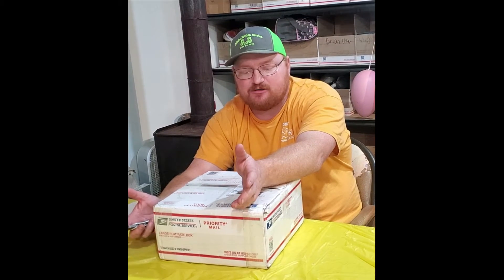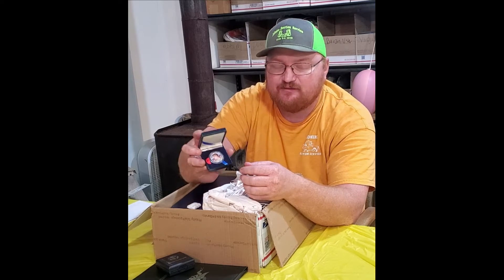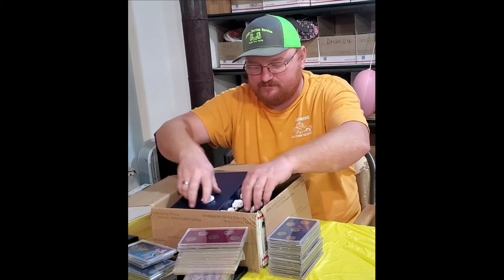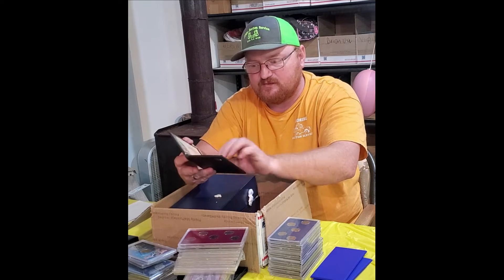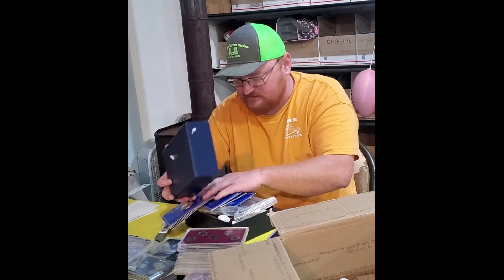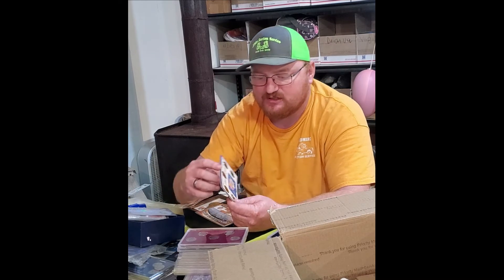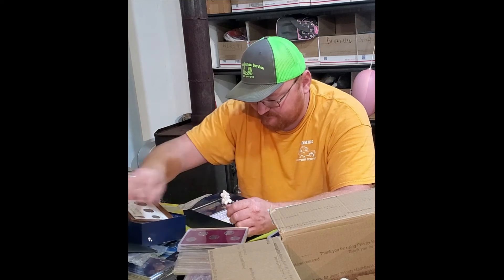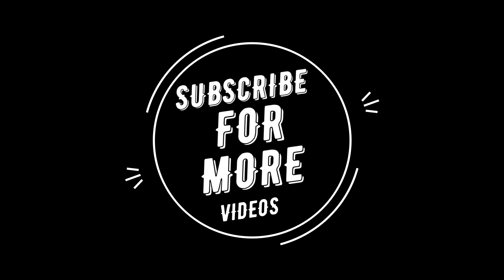UNBOXING MYSTERY COIN BOX!!!!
In this video we unbox a coin mystery box.